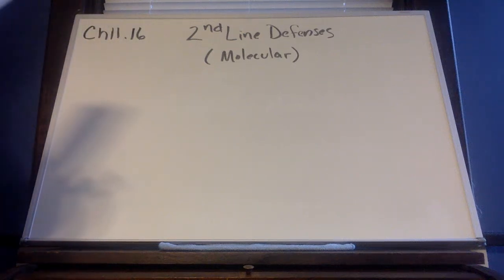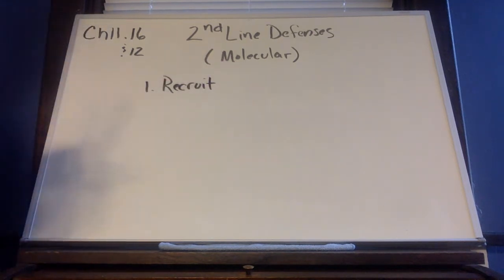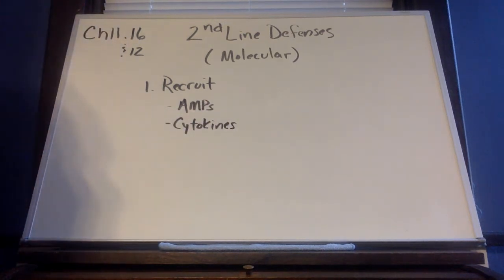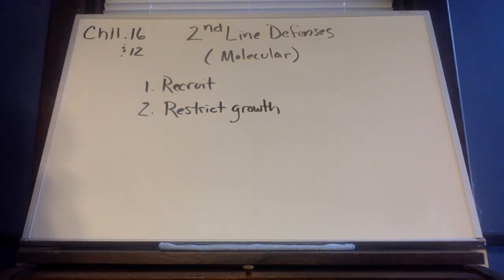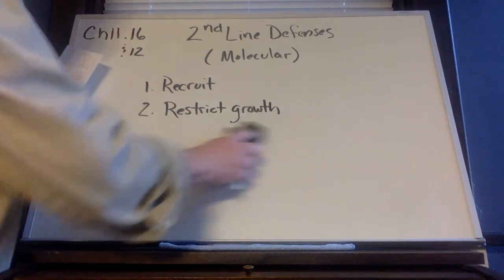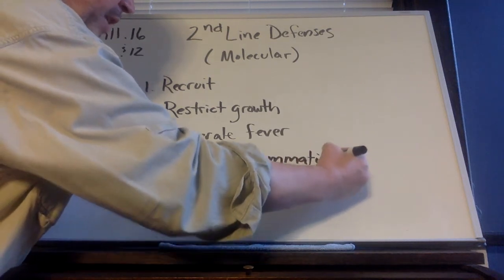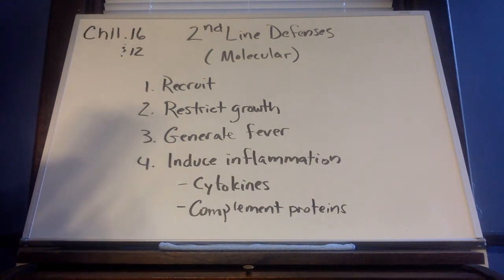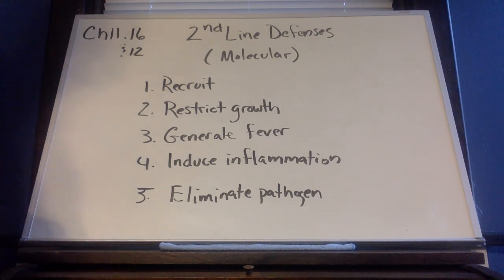Reznik BIOL175 Ch11 16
Reznik - CCAC: BIOL175 - Microbiology
Learning Objective 16 (also Learning Objective 12):
List at least three general roles of second-line molecular defenses.